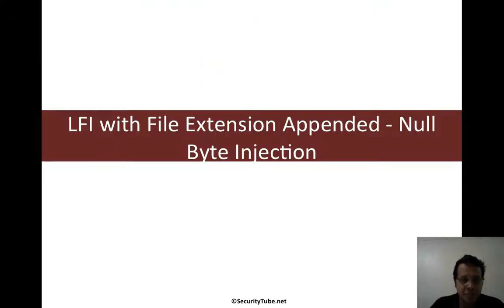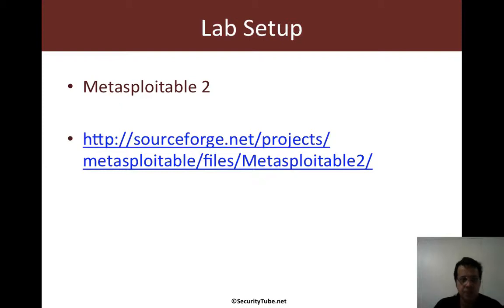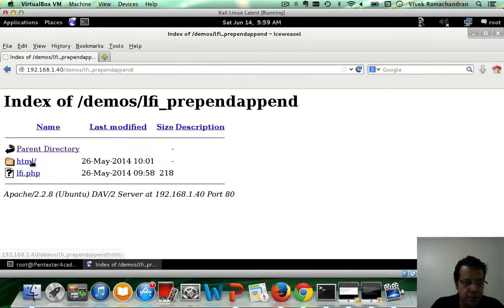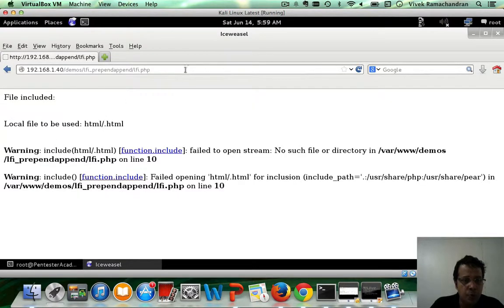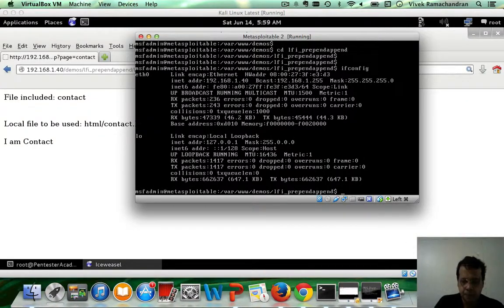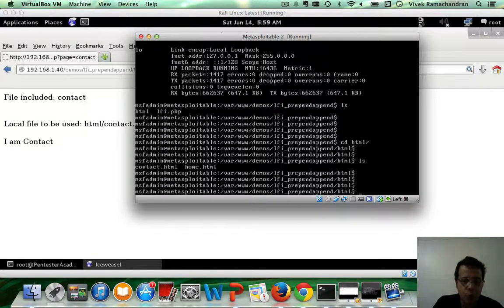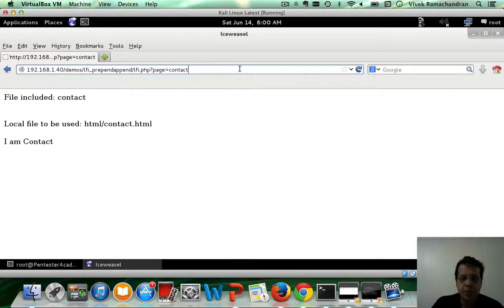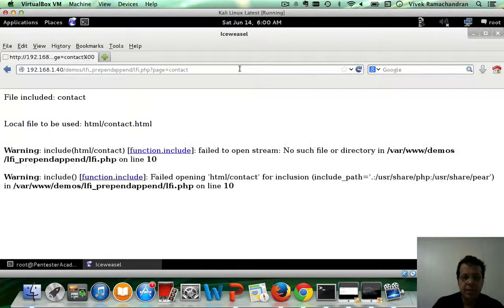LFI with File extension Appended - Null Byte Injection